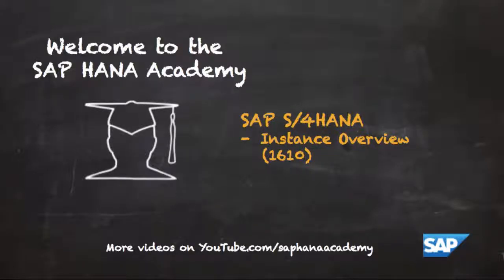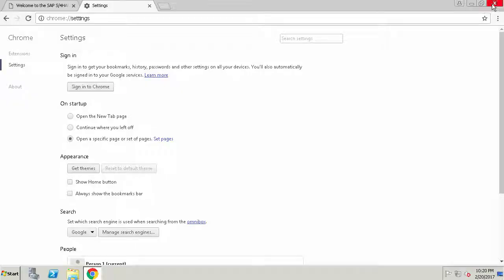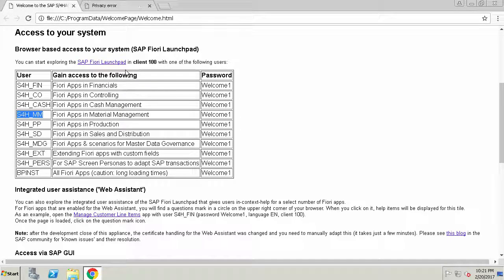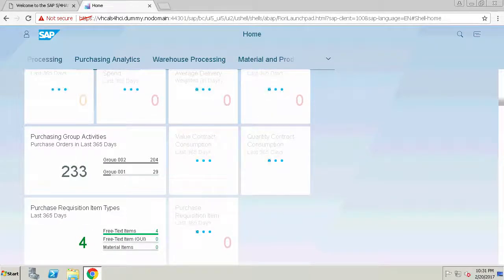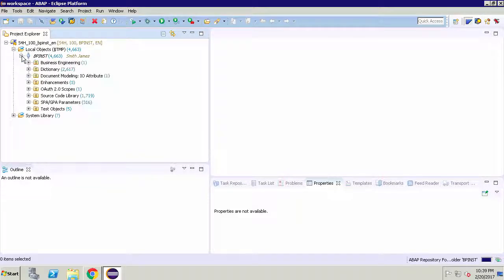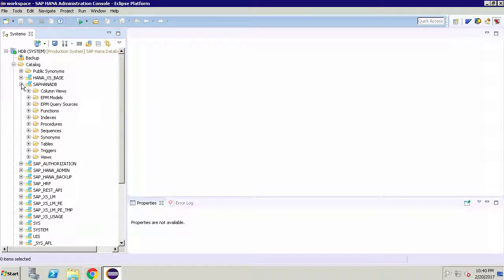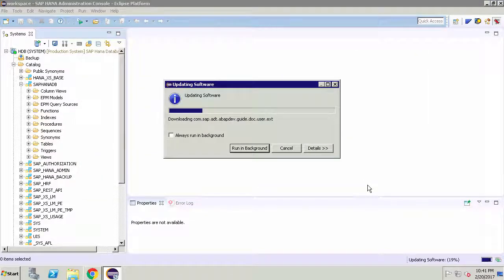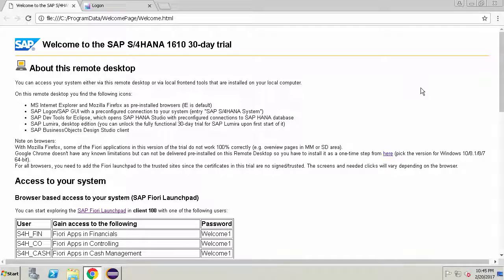SAP HANA Academy SAP S 4HANA Overview of Free 1610 S 4 Trial Edition